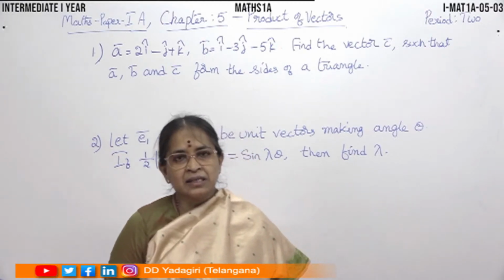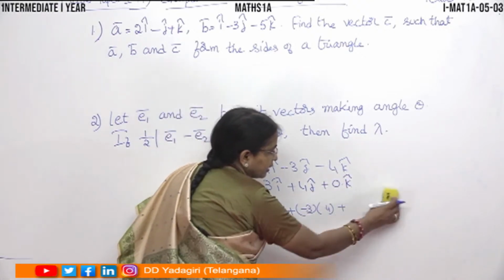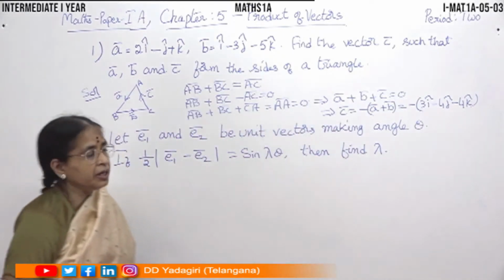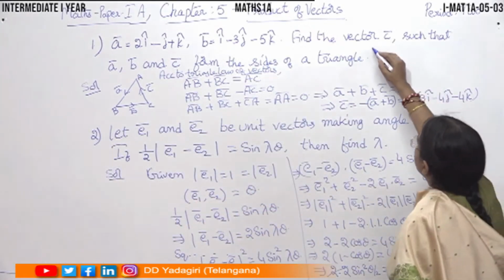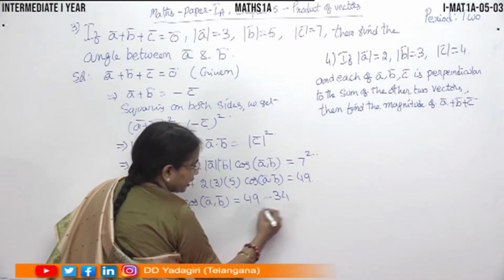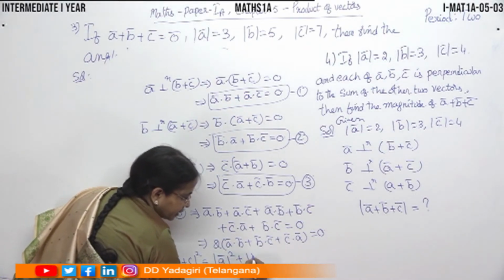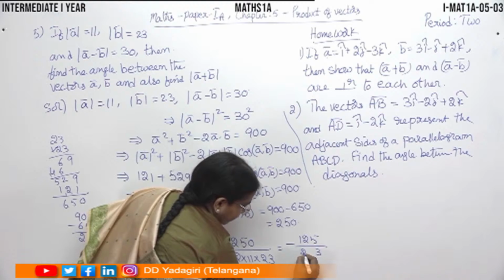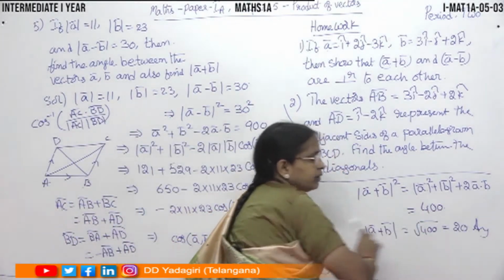1st Inter Maths 1A || Product of The Vectors-3 || Intermediate Education || October 07, 2020